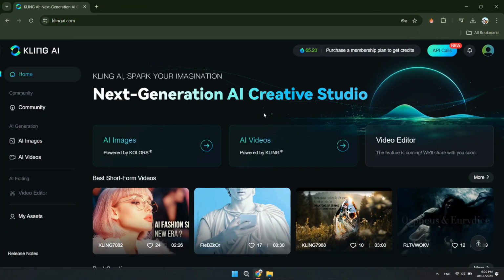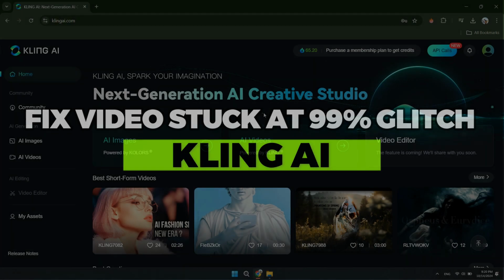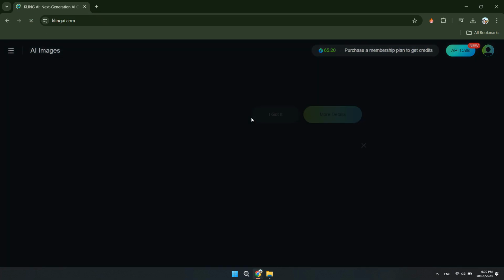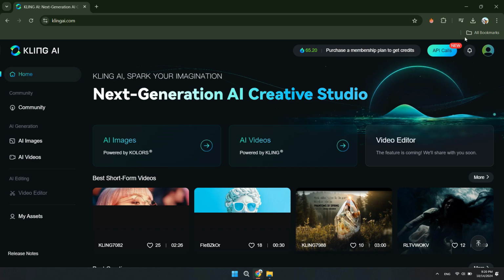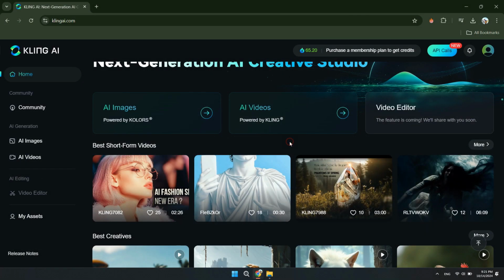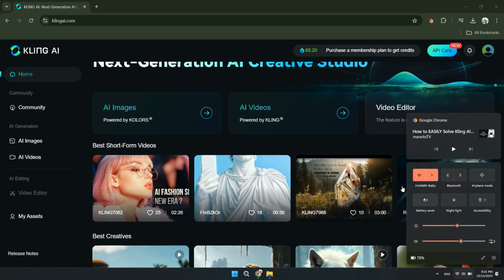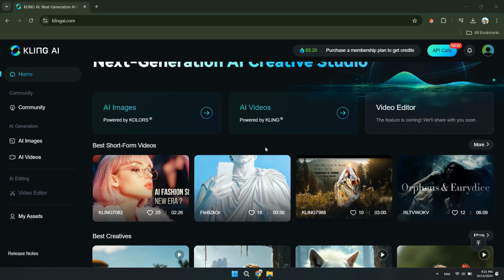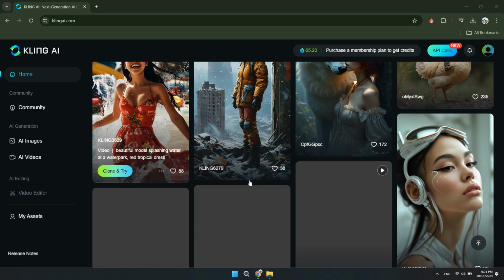Kling AI Image To Video Generator Stuck at 99% | EASY FIX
If you're experiencing the Kling AI image-to-video generator getting stuck at 99%, follow this easy fix guide to resolve the issue and get your videos generated smoothly.